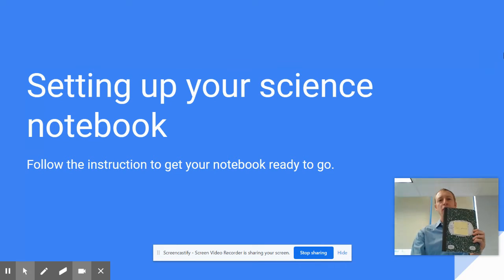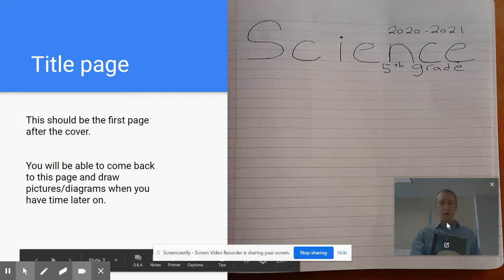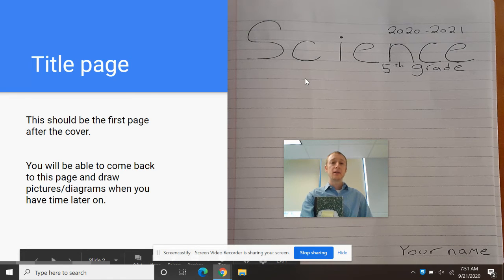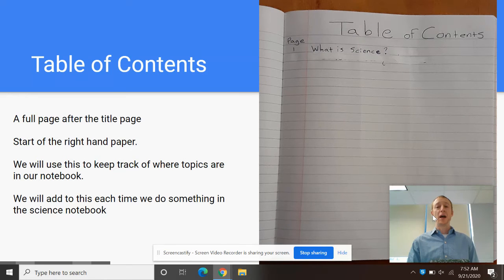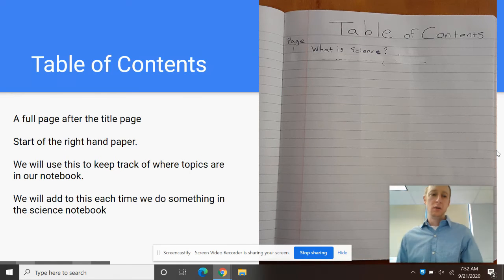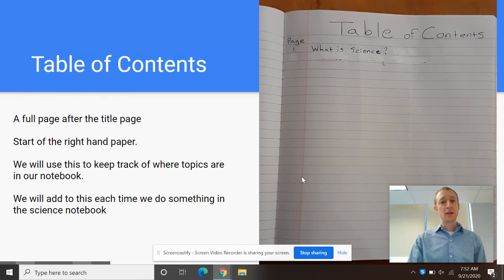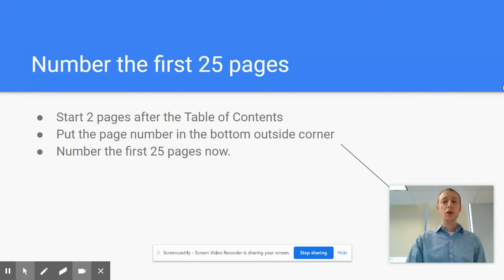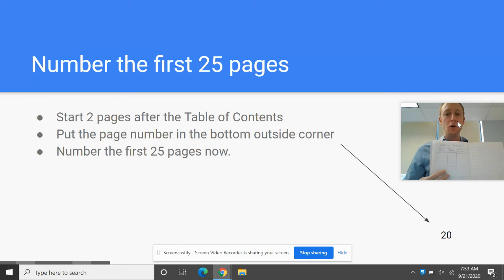Science Notebook Setup